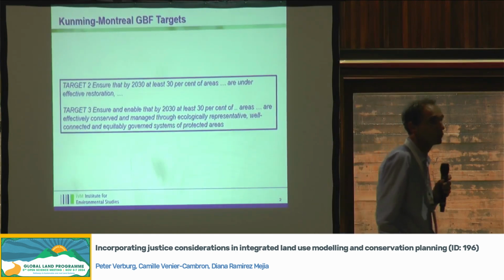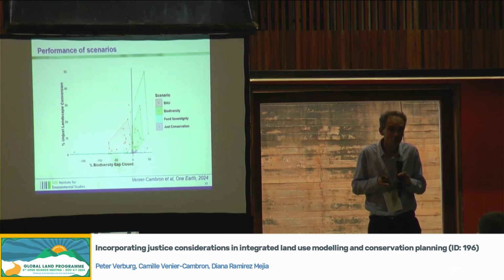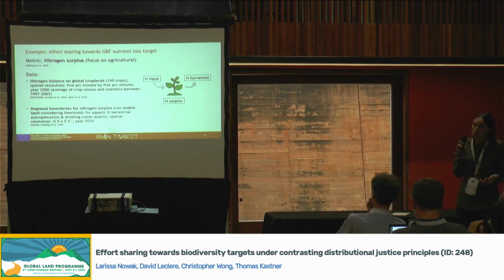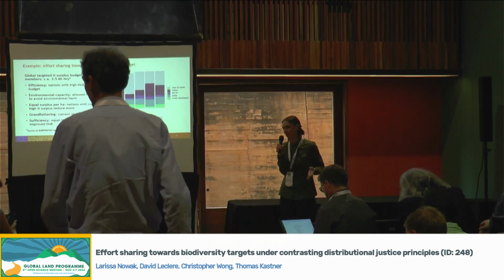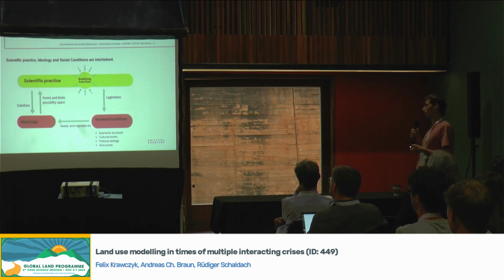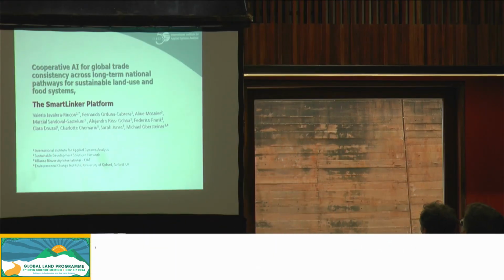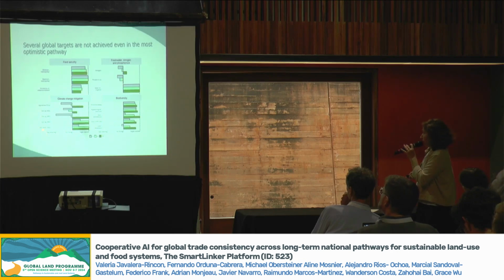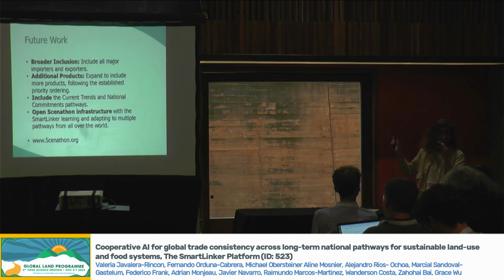206R Models & scenarios for just & equitable land use paths to sust. fut. for nature & climate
206R Models and scenarios for just and equitable land use pathways towards sustainable futures for nature, climate and people

Organizer(s): David Leclere

Models and scenarios are a key tool for the science-policy interface and disseminating scientific understanding of transition pathways to the wider public. To be impactful at enabling the necessary transformative change, models and scenarios should be coherent and explicit about their values and justice preferences. This is essential as biodiversity and land system research and policy exist at a nexus of political, economic and social debates over land and resource use and the allocation of the derived benefits. Our understanding of what just and value coherent pathways towards sustainability goals might look like from global to local scales, and which interventions are most socially acceptable and just, remain limited. New biodiversity & land use-relevant scenarios are emerging, including adaptations of the SSP/RCP scenario framework and scenarios generated through the new Nature Futures Framework, that foster new collaborations between various scientific communities. An increasing number of modelling tools are developed and applied to quantitatively assess these scenarios and support policy development. However, we require a greater understanding of the equity and justice assumptions and implications of this research. This session aims to feature new and ongoing scenario and model work for land use and biodiversity in various contexts from local to global scales with a focus on:- value-explicit scenarios designed to address equity and justice aspects of land use transformations towards positive futures for nature, climate and people,- modelling applications at multiple scales, designed to assess such scenarios or to support policy processes,- reflections on the role of values and justice in exploring various equity aspects in pathways towards achieving sustainability targets.Our confirmed speakers will cover different aspects of how justice can be integrated into land use and biodiversity research including scenario design, Christopher Wong, IIASA, modelling and conservation planning, Camille Venier-Cambron, VU, and downscaling global targets, Larissa Nowak, SGN.